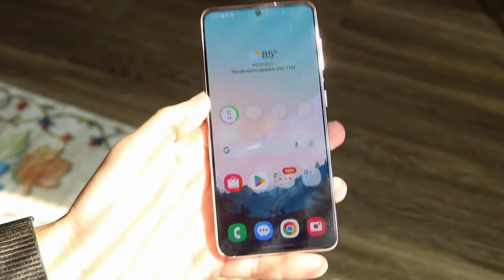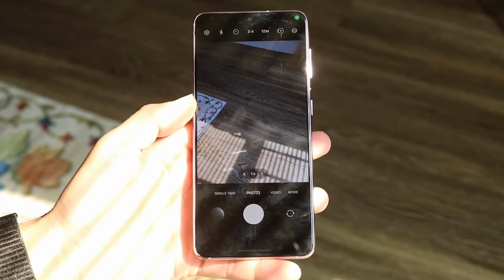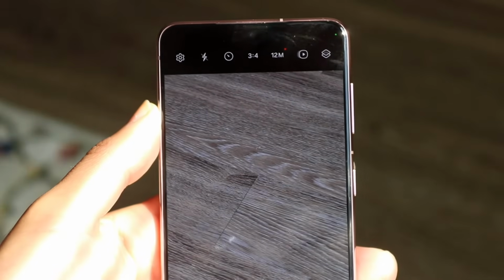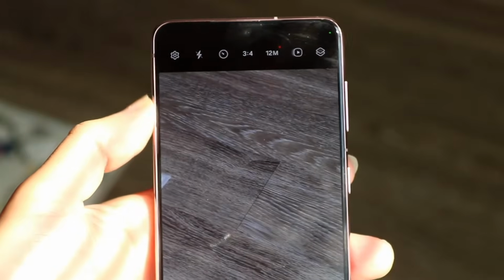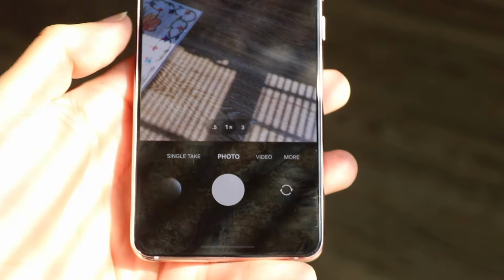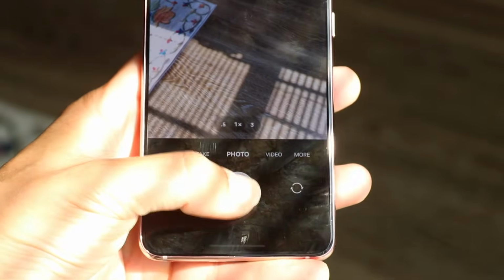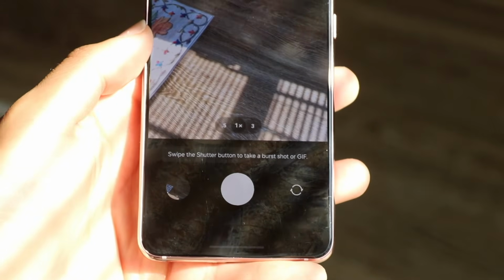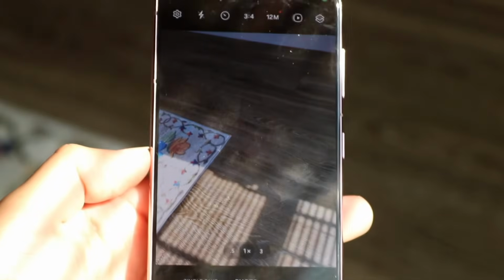How To Use Samsung Galaxy Camera! (Complete Beginners Guide)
Here is exactly How To Use Samsung Galaxy Camera! (Complete Beginners Guide)